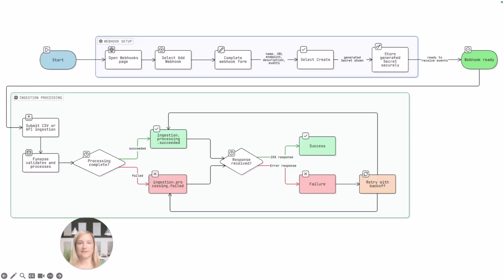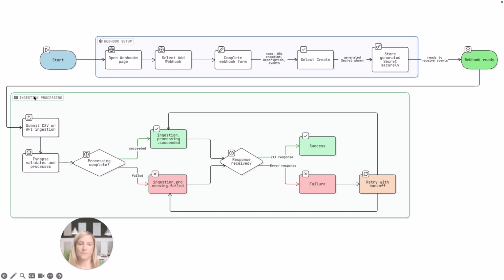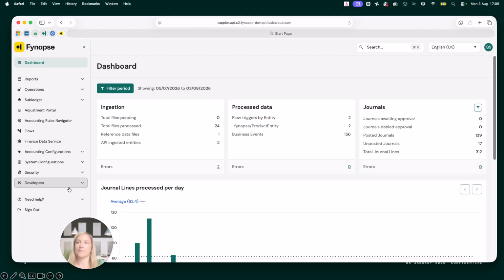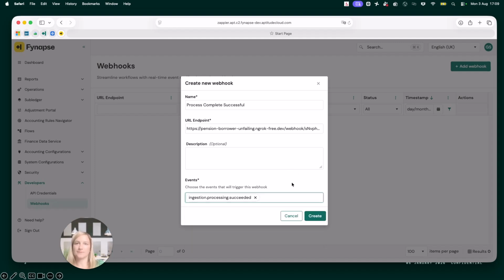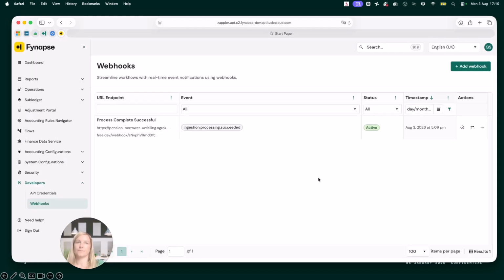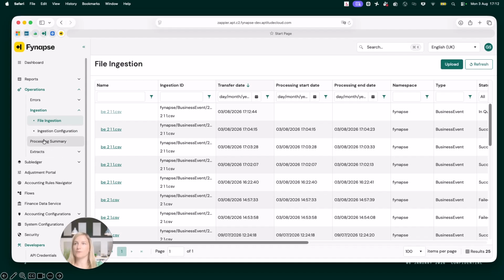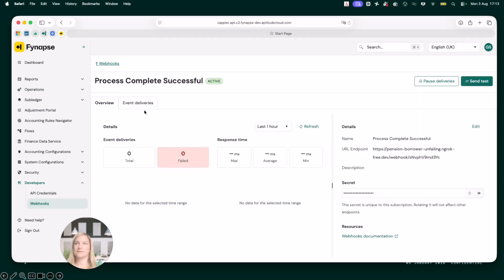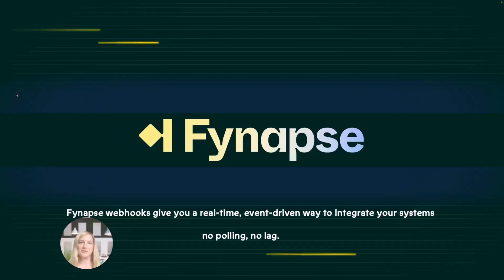Webhooks: Process Completion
Learn about Fynapse's process completion webhook so external systems can react to ingestion events with near real-time updates.
The webhook supports two events, ingestion processing succeeded and ingestion processing failed, so downstream systems can take different actions based on status. The demonstration shows configuring a webhook endpoint with an authentication token, ingesting a file, and then observing the triggered delivery in a downstream “inspector” site with two resulting events.